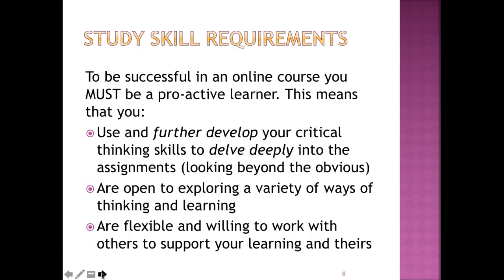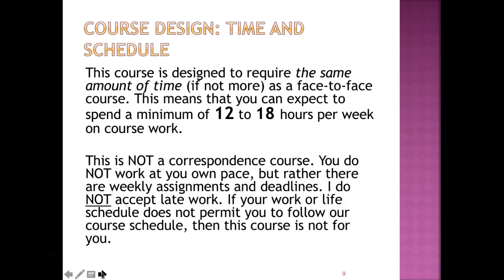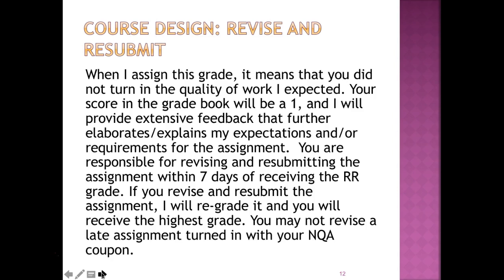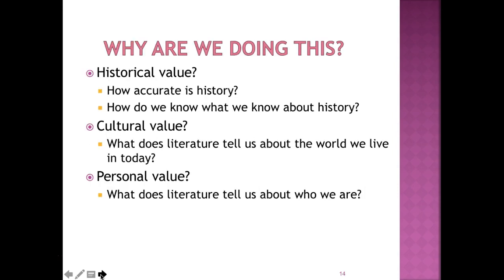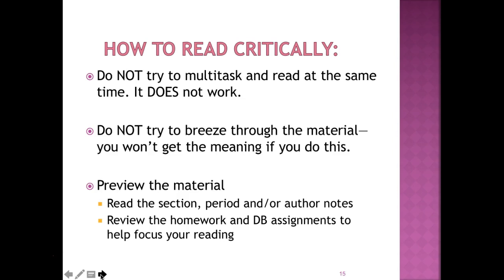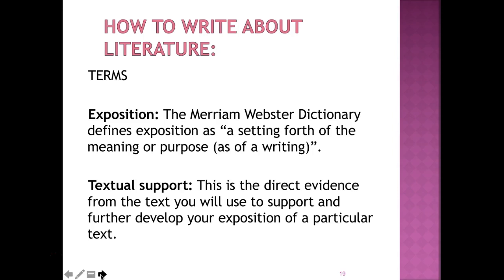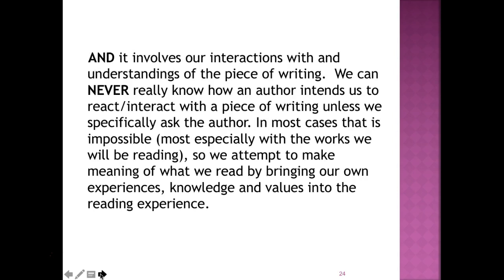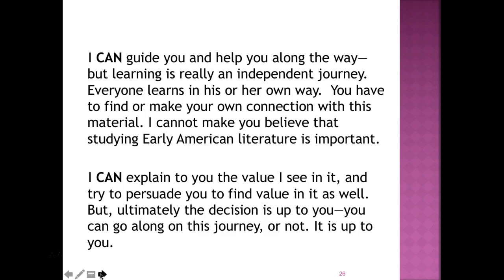Intro to Early American Lit SU 18